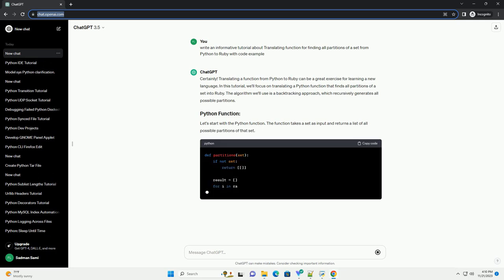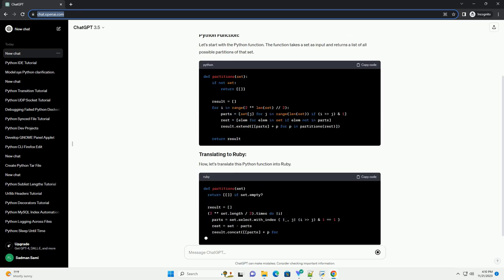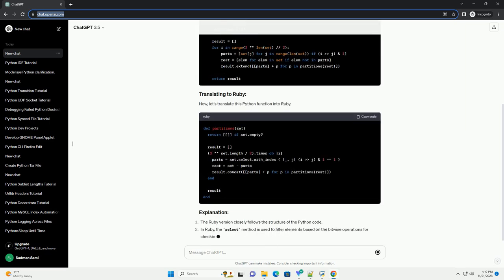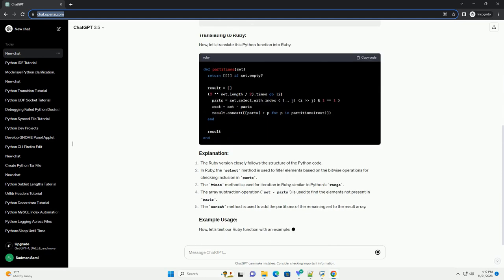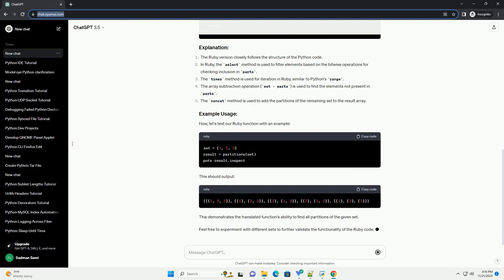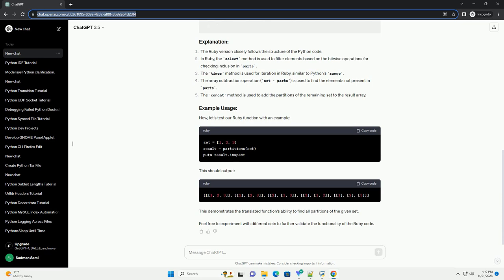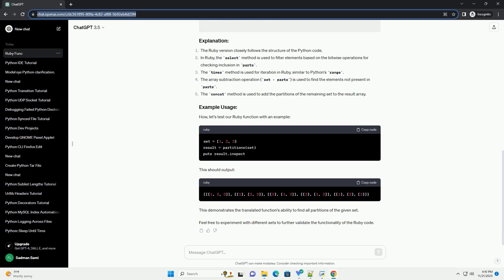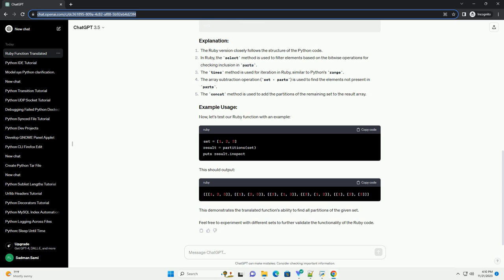Translating function for finding all partitions of a set from Python to Ruby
Certainly! Translating a function from Python to Ruby can be a great exercise for learning a new language. In this tutorial, we'll focus on translating a Python function that finds all partitions of a set into Ruby. The algorithm we'll use is a backtracking approach, which recursively generates all possible partitions.
Let's start with the Python function. The function takes a set as input and returns a list of all possible partitions of that set.
Now, let's translate this Python function into Ruby.
Now, let's test our Ruby function with an example:
This should output:
This demonstrates the translated function's ability to find all partitions of the given set.
Feel free to experiment with different sets to further validate the functionality of the Ruby code.
ChatGPT